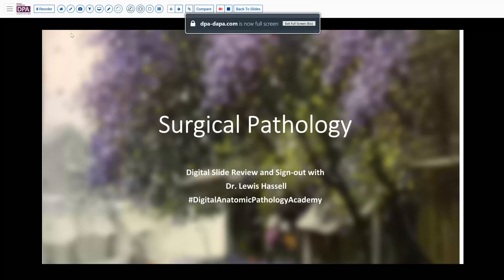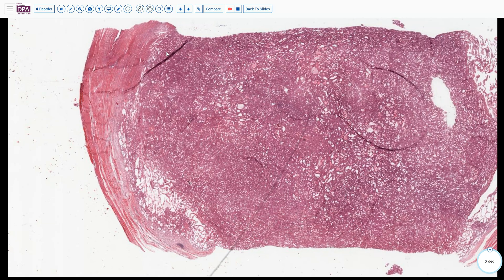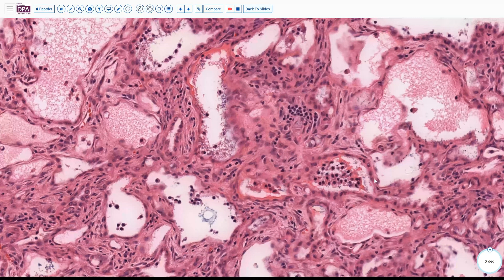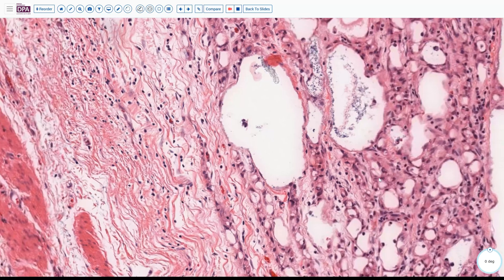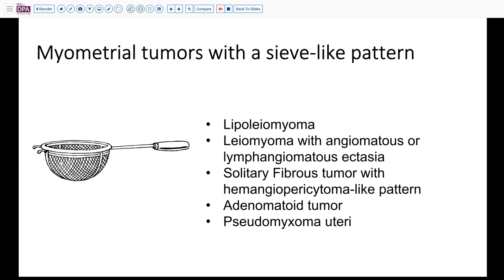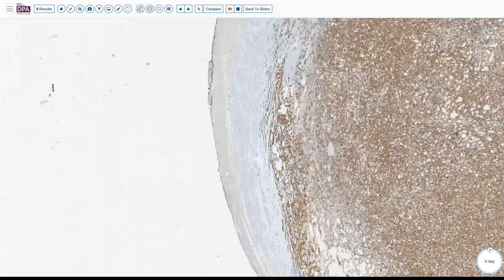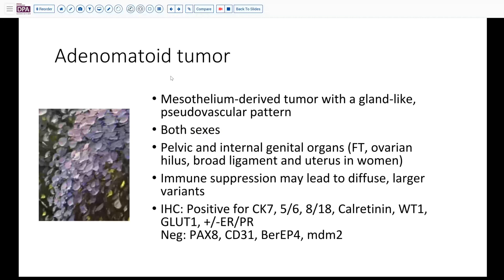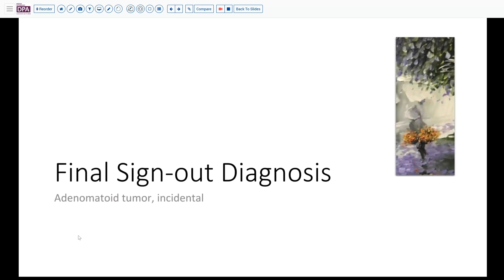Adenomatoid Tumor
Usually discovered incidentally, this uncommon lesion from the genital tract in men or women presents interesting differential considerations.